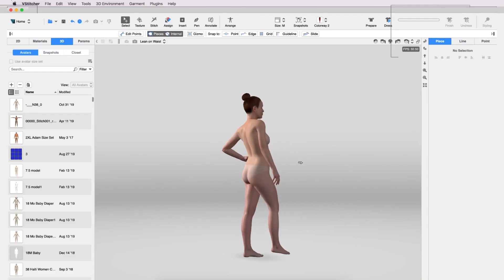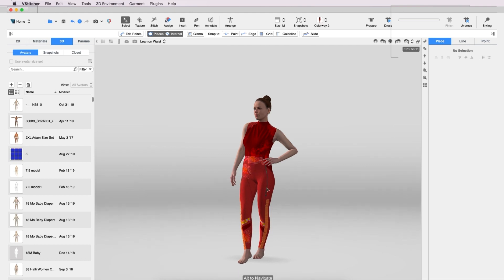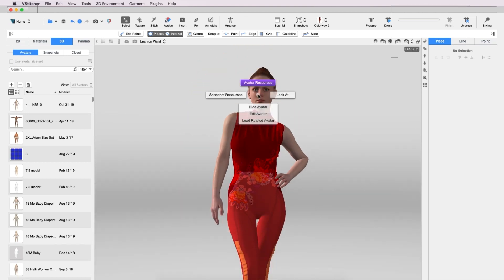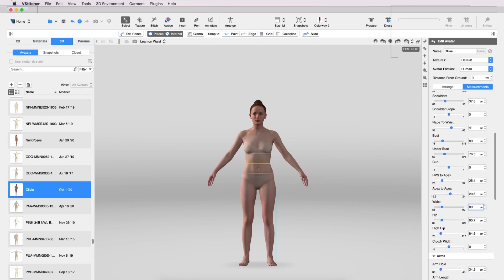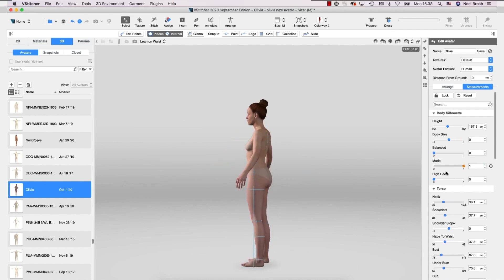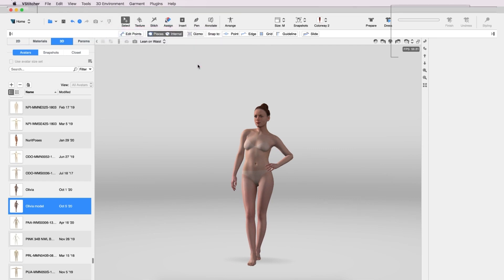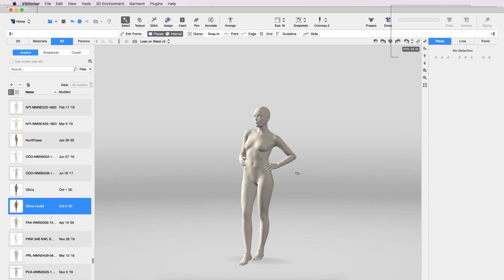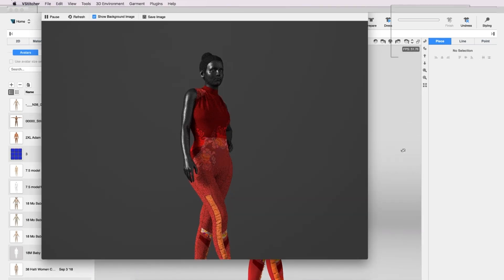Meet Browzwear's Avatar: Olivia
Olivia is set as the default avatar in VStitcher for version 2022.2 onwards. Olivia’s physical measurements are customizable, and to ensure the result of adjustments are realistic, changes to any aspect will shift others not already set by the user accordingly.